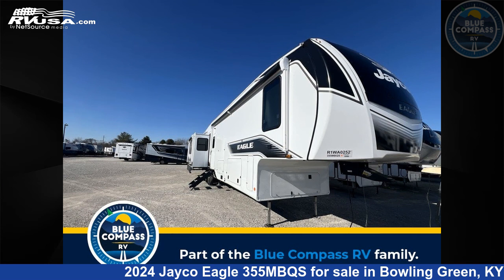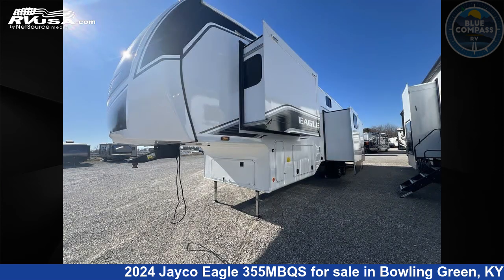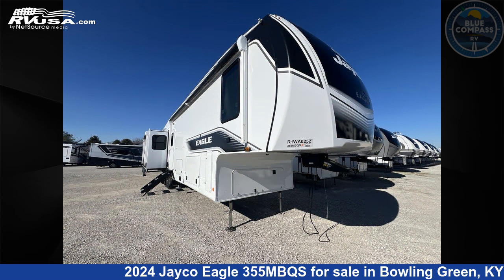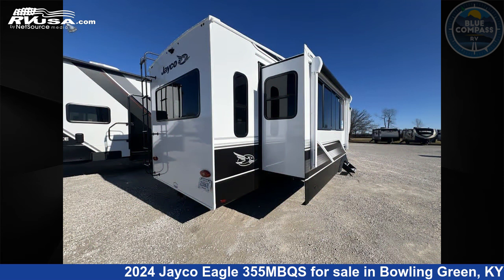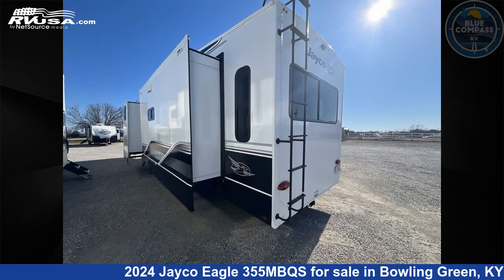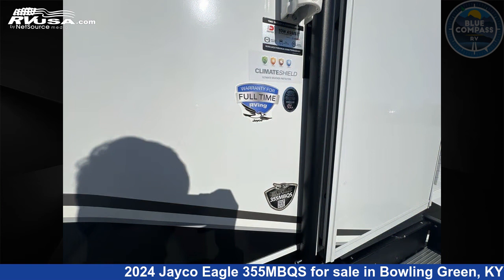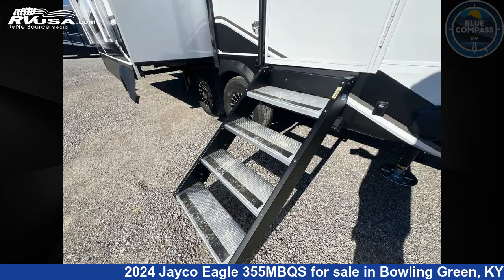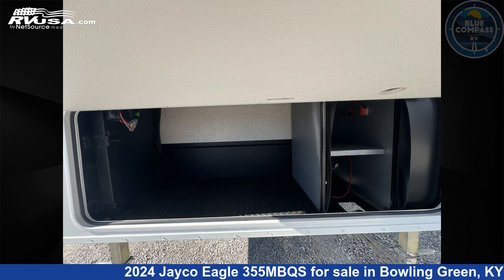Remarkable 2024 Jayco Eagle 355MBQS Fifth Wheel RV For Sale in Bowling Green, KY | RVUSA.com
This 2024 Jayco Eagle 355MBQS is a Fifth Wheel RV. It is located in Bowling Green, KY 42101 and is offered for sale by Blue Compass RV Bowling Green. This New Jayco Is 42' 0" in length and features sleeps 8, Slideout, and 81 gal fresh water capacity. The floorplan layout of this Fifth Wheel features Bunkhouse, Front Bedroom, Kitchen Island, Loft, Outdoor Kitchen, Rear Living Area.

Blue Compass RV Bowling Green is a dealer for brands like: Jayco, Open Range, R-Vision, Starcraft and offers the following rv services: Parts/Accessories, Service. They stock rv types such as: Boat, Cargo Trailer, Expandable Trailer, Fifth Wheel, Popup, Toy Hauler, Travel Trailer, Truck Camper. For more information and pricing on this unit, To see all units available for sale by Blue Compass RV Bowling Green,